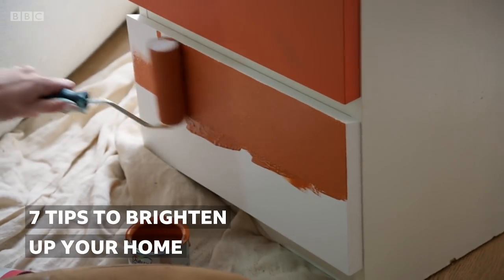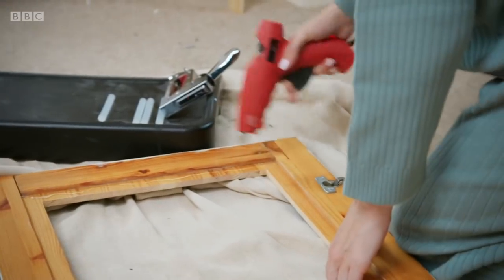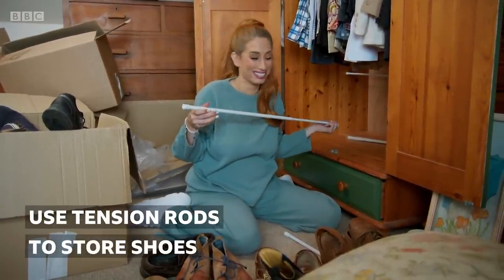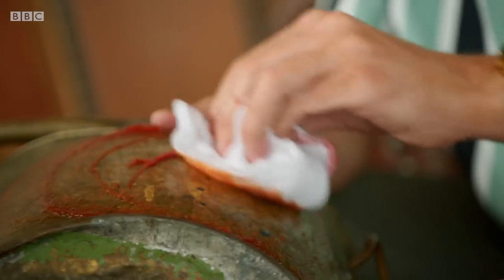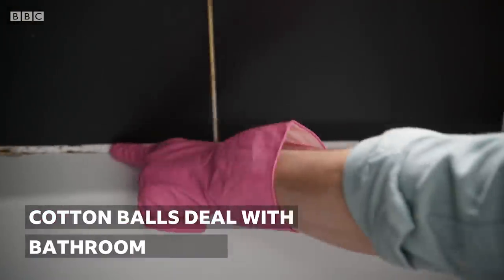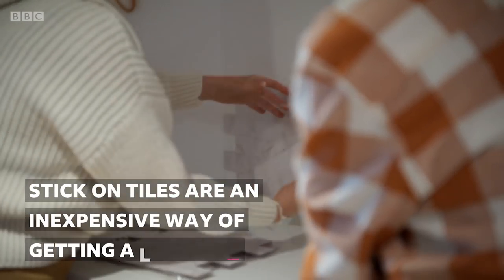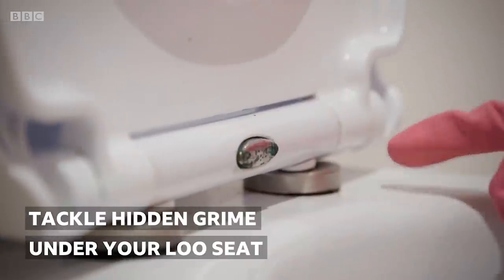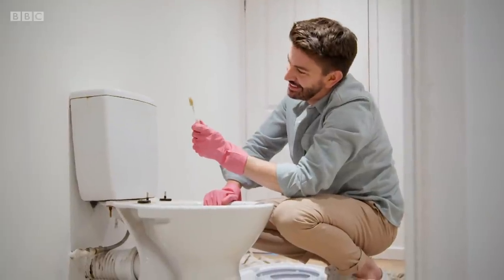7 EASY ways to freshen up your home in 2022 💫 Sort Your Life Out 🏡 BBC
Looking for some easy ways to brighten up your home?
Stacey Solomon and the team have got you covered! 🧼

Watch Sort Your Life Out on iPlayer